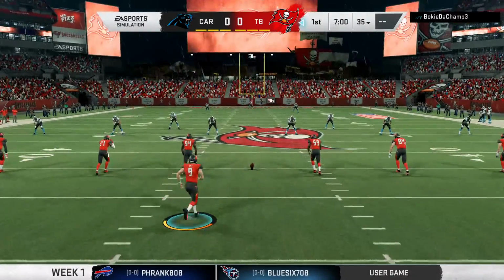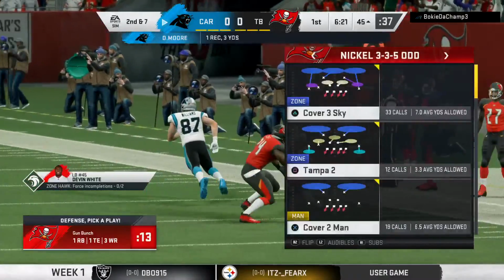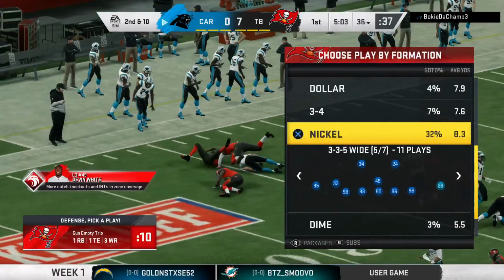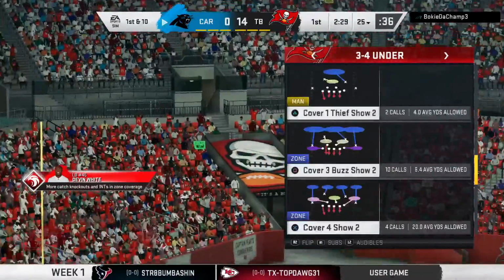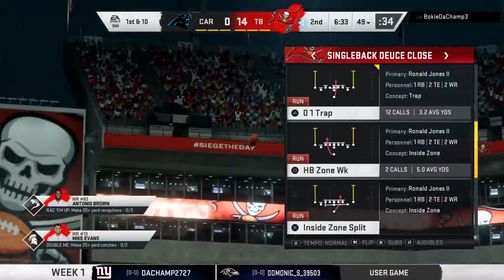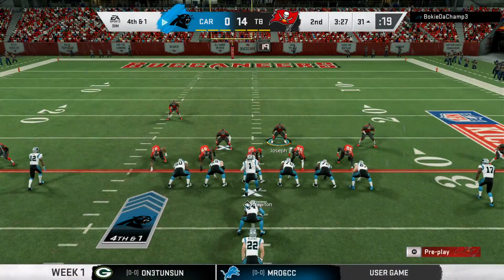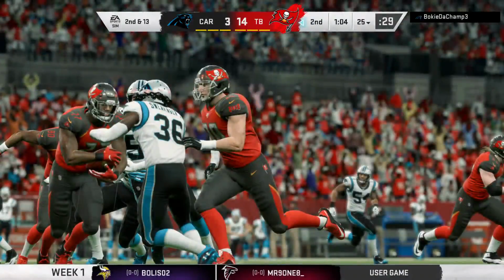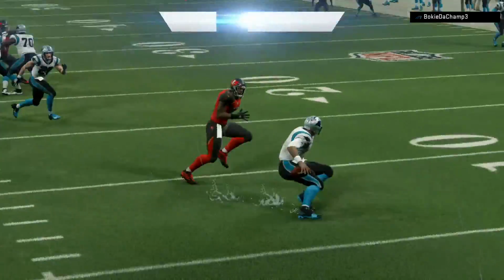quickcroom's Live PS4 Broadcast